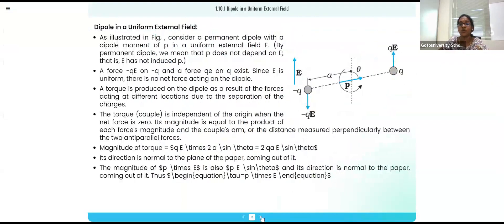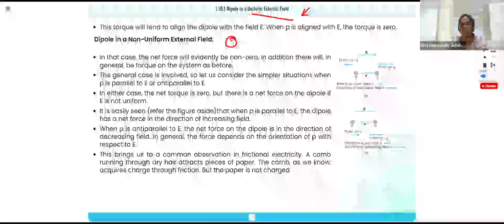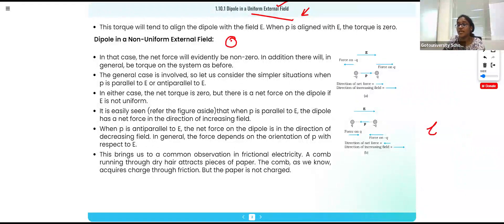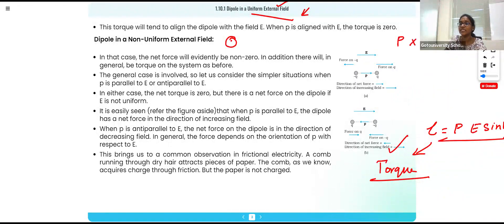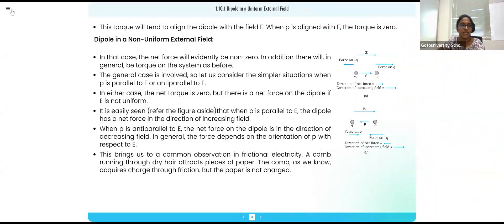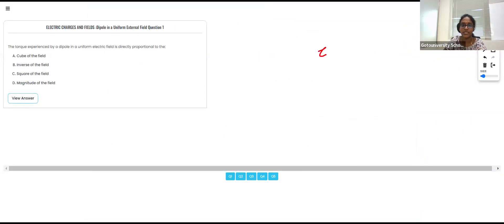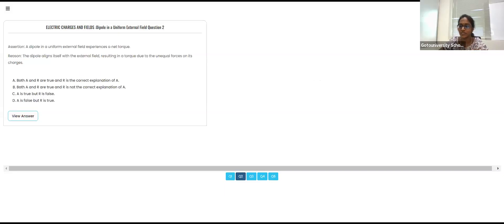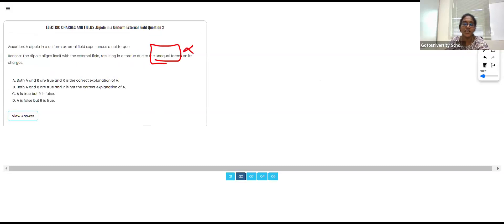Dipole in Uniform External Field Full Chapter Revision | CBSE Physics Grade 12 | Gotouniversity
Chapter No. 1 - Electric Charges and Field | Physics
Topic: Dipole in Uniform External Field
Syllabus: Physics Class 12 CBSE |  Batch 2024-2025

In this video, we delve into the intriguing realm of physics to demystify the concept of uniform dipole external forces. Whether you're a student, a science enthusiast, or just curious about the world around you, this video is for you!